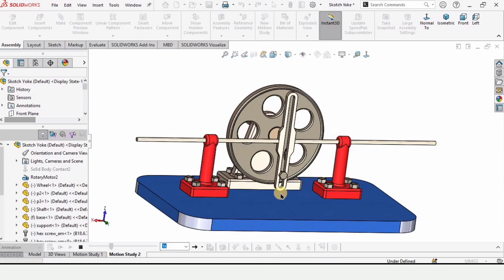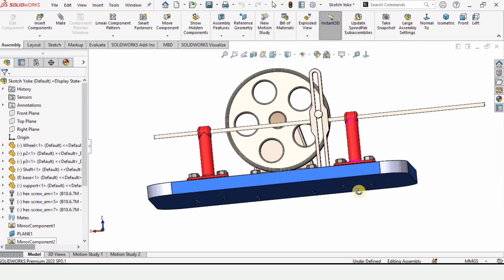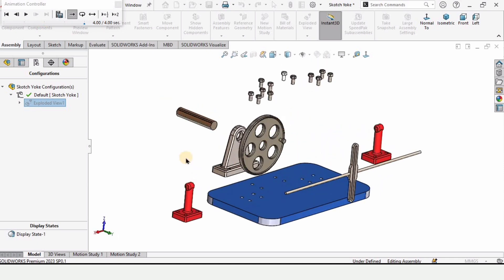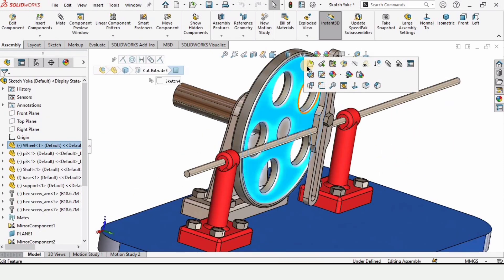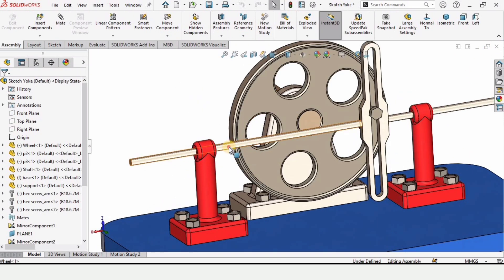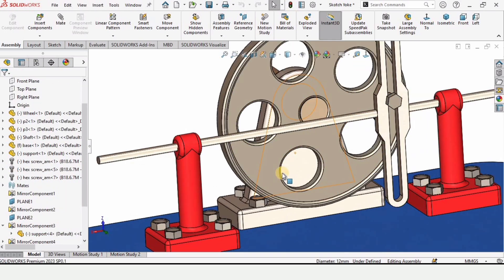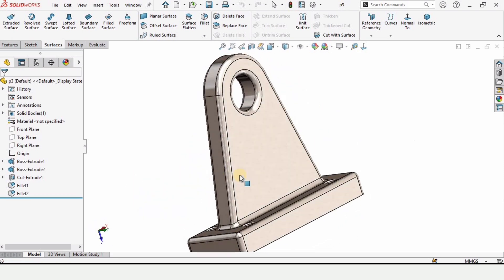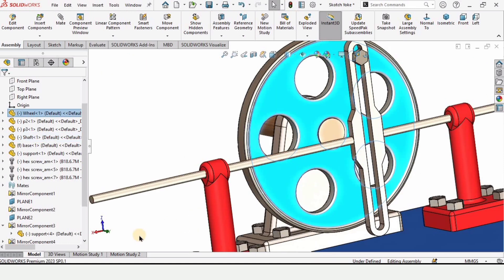Scotch Yoke Mechanism in solidworks | 3D modeling, Assembly, Motion study and Exploded View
This playlist on skotch yoke Mechanism offers 3d modeling, Assembly, motion study and exploded view on skotch yoke mechanism in solidworks.